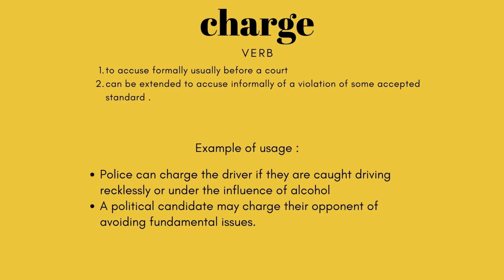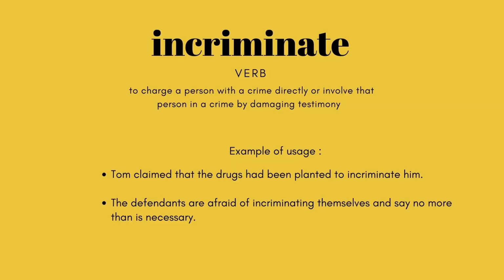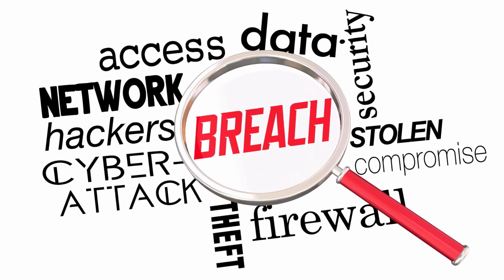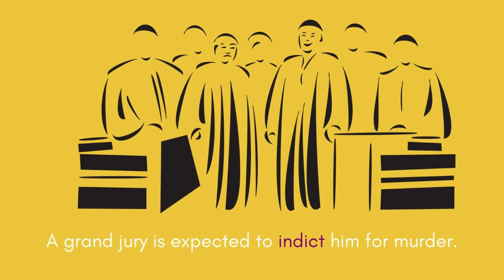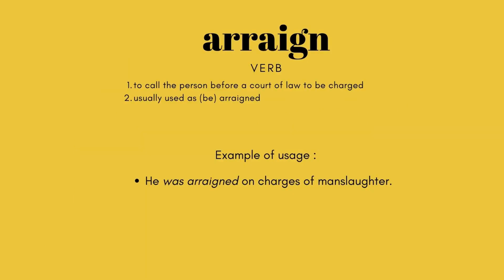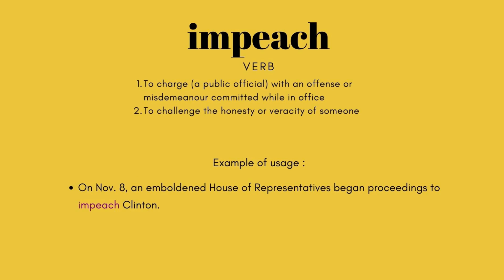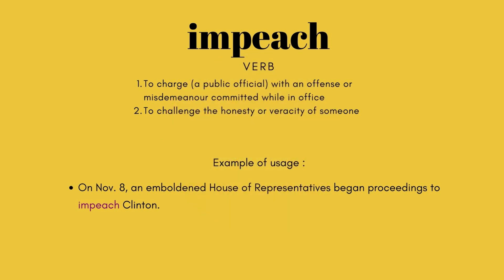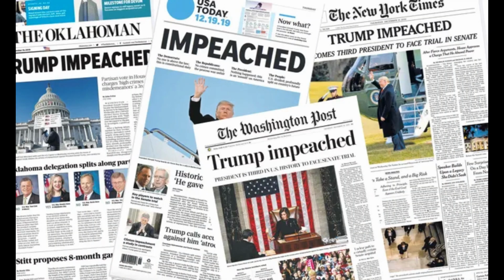The Shades of Meaning : 7 Words Associated with Blame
This video presents seven words that are associated with blame.

Love,
Happy Learning.